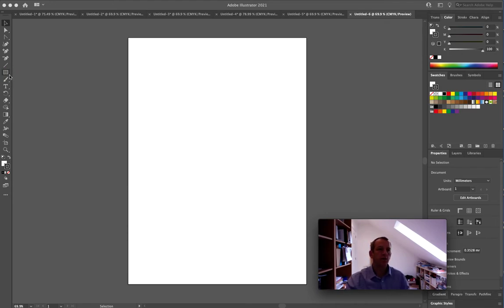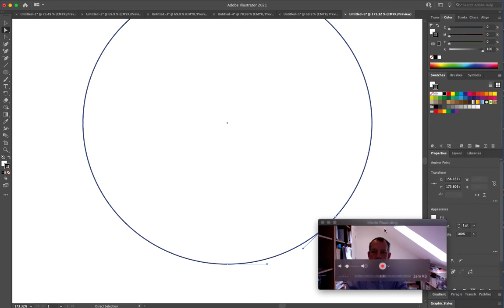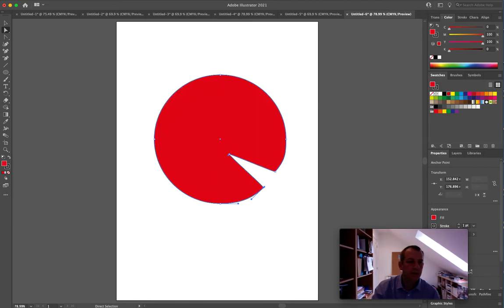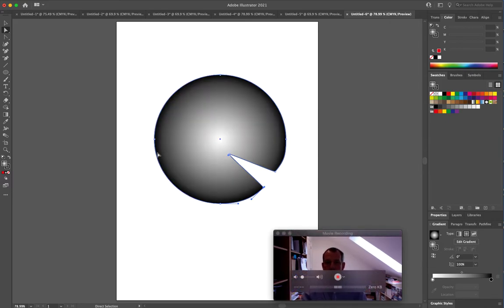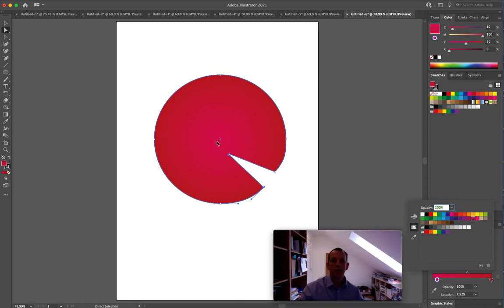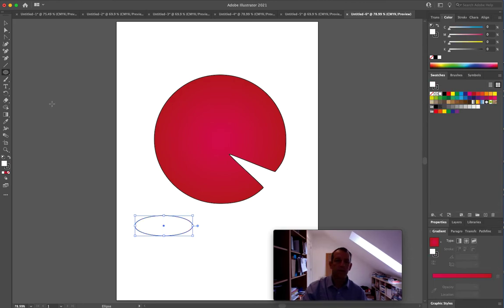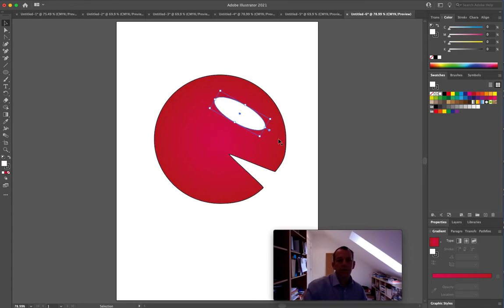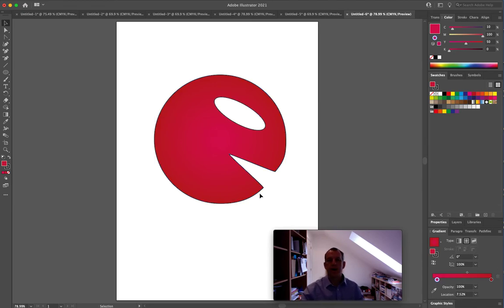Adobe Illustrator 5 - Combining Shapes and Using Gradients